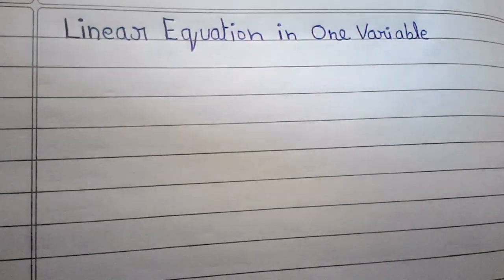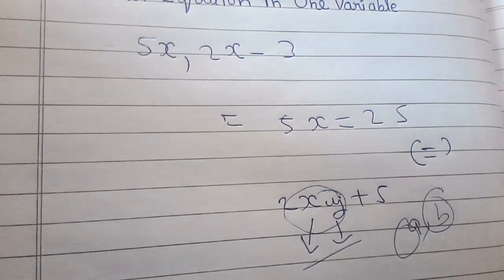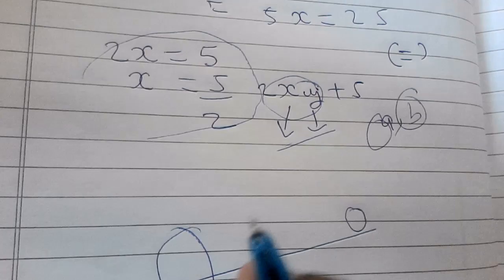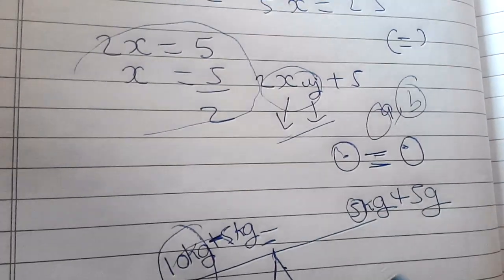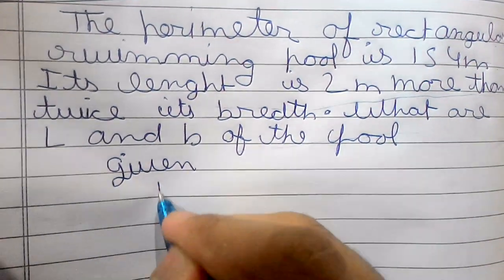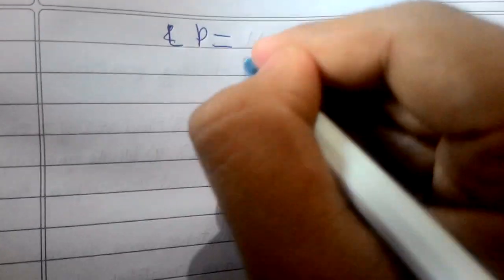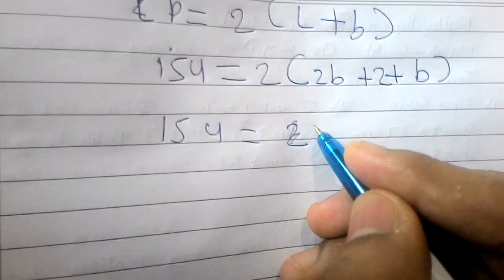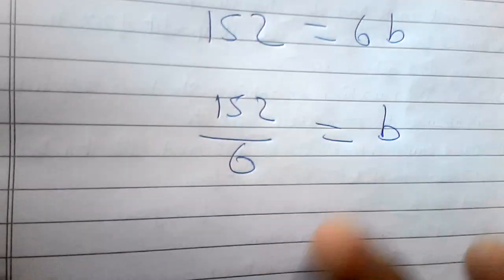Linear equation in one variable cbse class 8 maths questions 3 cbse class 8 maths chapter no 2 cbse